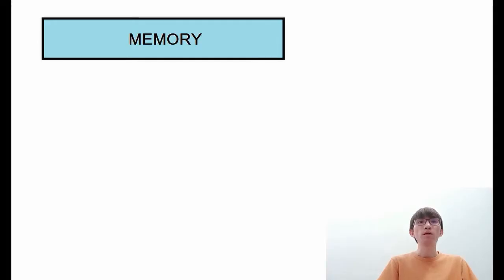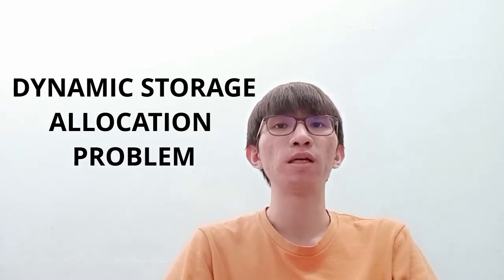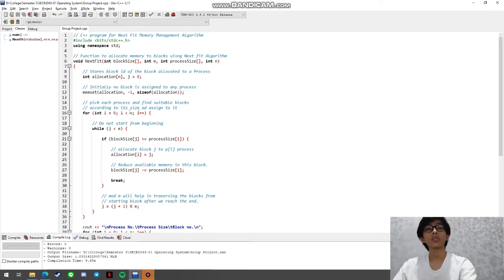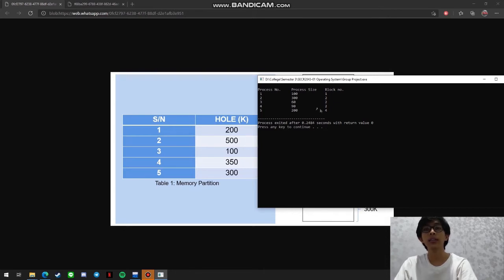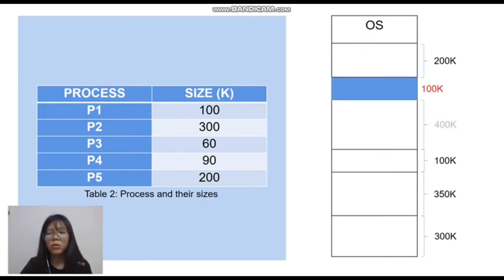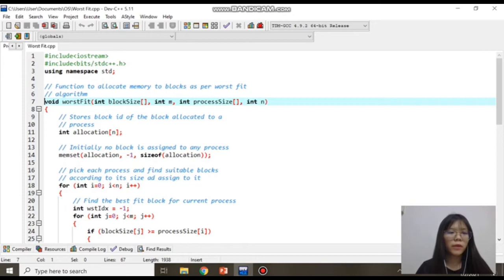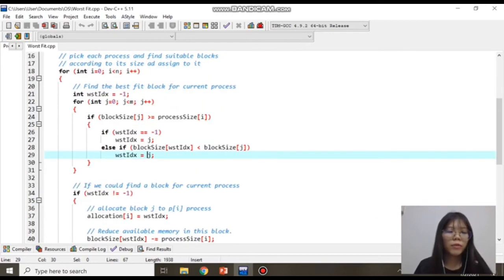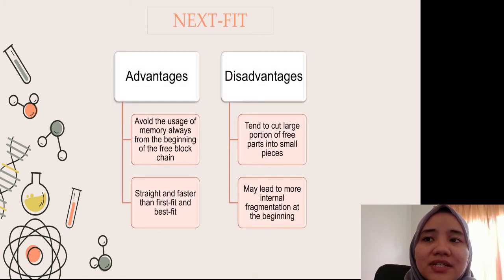NEXT-FIT AND WORST-FIT | OPERATING SYSTEM | HANABI | SECR2043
Hi, thank you for visiting our explanation video about NEXT-FIT and WORST-FIT memory allocation method in OPERATING SYSTEM. We are students from UNIVERSITI TEKNOLOGI MALAYSIA. This video is one of the task for our operating system subject course.